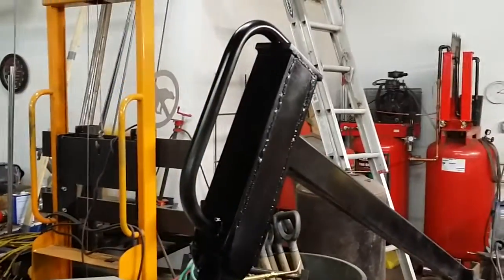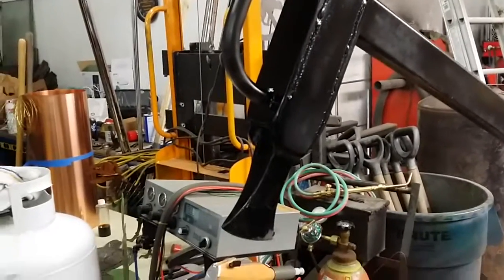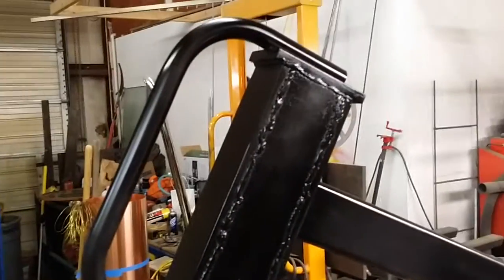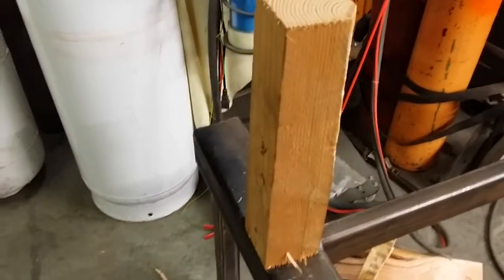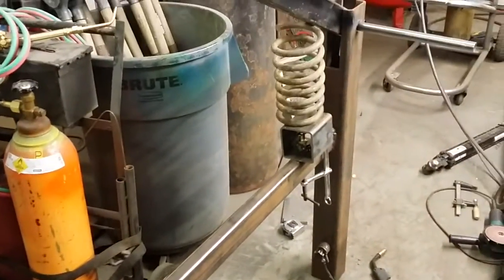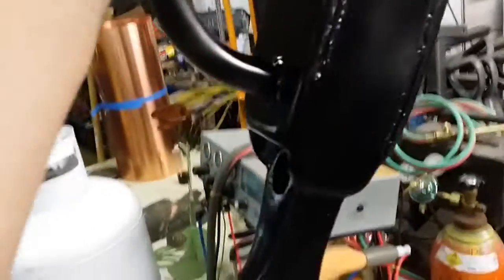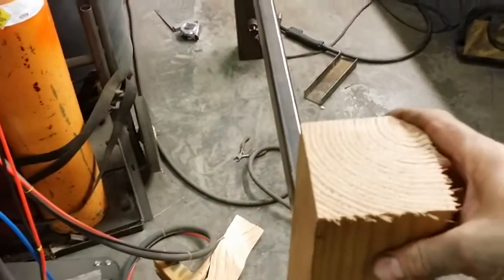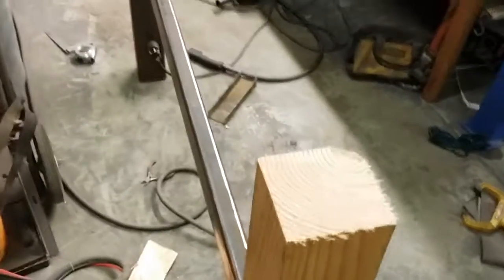Wood splitter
My version of the wood splitter.   A little more work to do and it's ready to go to work!